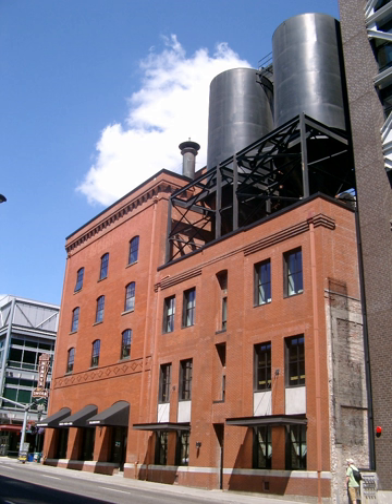Weinhard Brewery Complex | Wikipedia audio article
00:00:26 1 Architecture
00:01:01 2 History
00:03:39 3 Redevelopment
00:05:00 4 See also

- Socrates

SUMMARY
The Henry Weinhard Brewery complex, also the Cellar Building and Brewhouse and Henry Weinhard's City Brewery, is a former brewery in Portland, Oregon. Since 2000, it has been listed on the National Register of Historic Places. In that same year, construction began to reuse the property as a multi-block, mixed-use development known as the Brewery Blocks.